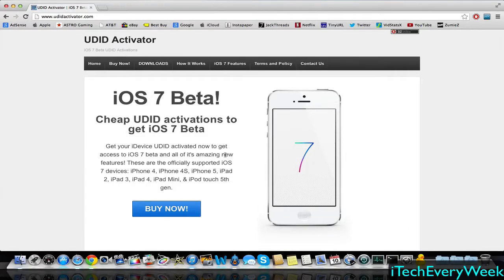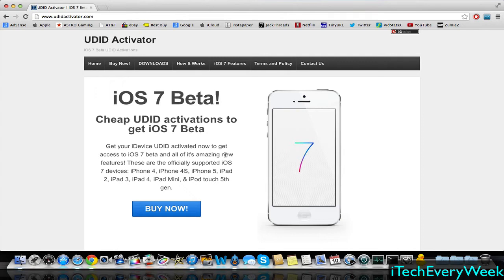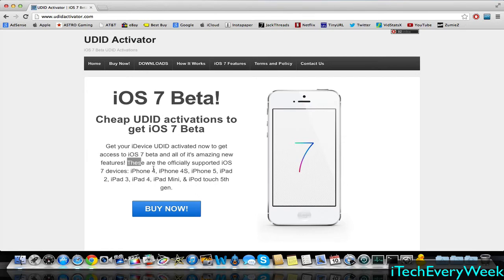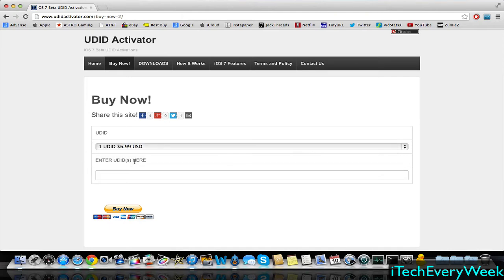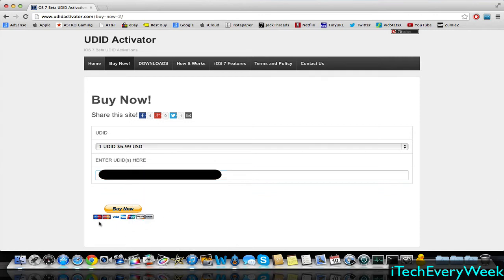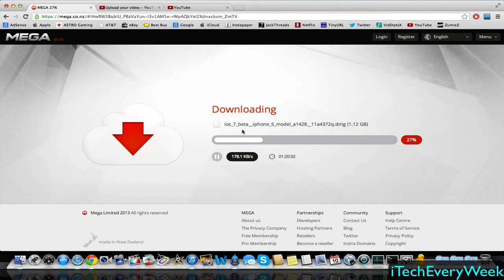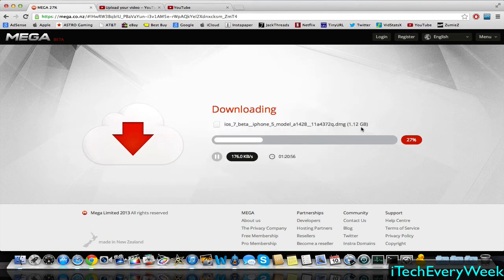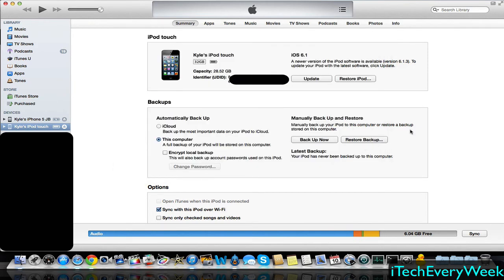How to Get iOS 7 Betas for iPhone, iPad & iPod Touch NOW!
Apple just finished up their WWDC keynote today and they released iOS 7 to the developers ONLY. The final version of iOS 7 will be released to the public in the fall. To get iOS 7 NOW you can register your device to a developer account and this will allow you to update to the iOS 7 Betas (WARNING: iOS 7 Betas may be somewhat glitchy or unstable, but still fairly functional). Watch the video now to find out how to do this exactly! Thanks for viewing :)
LINKS

-If you are on Windows, you will need to use PowerISO to extract the acutal iOS 7 ipsw file from the original .DMG file. Read this post to know how: